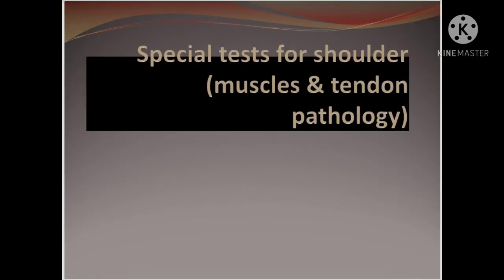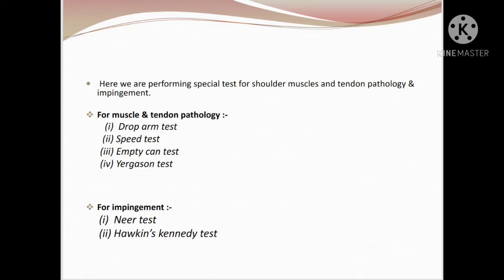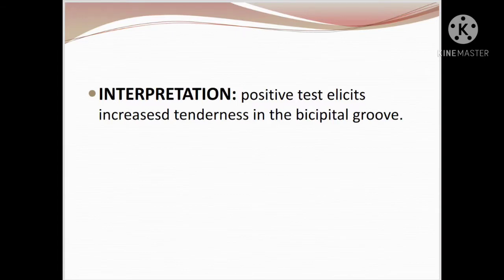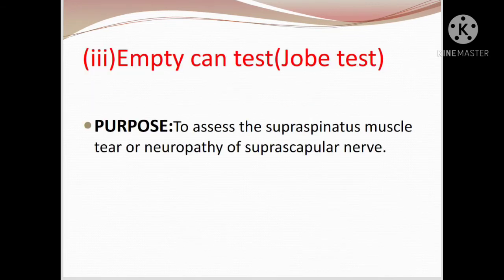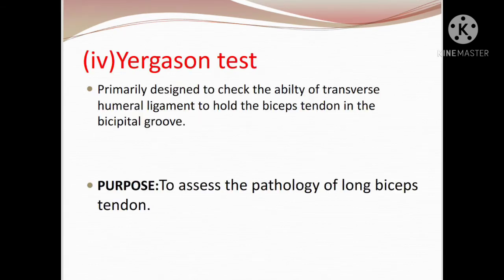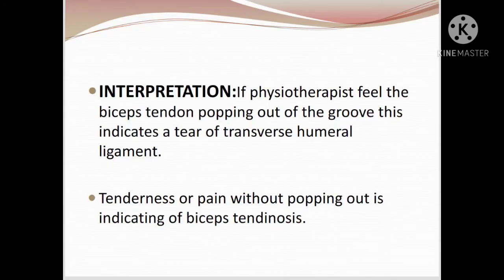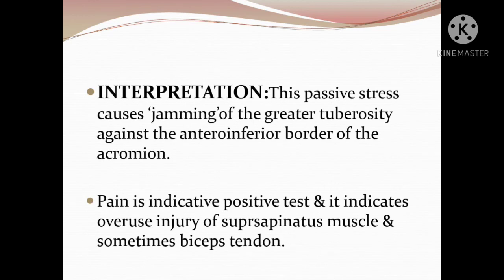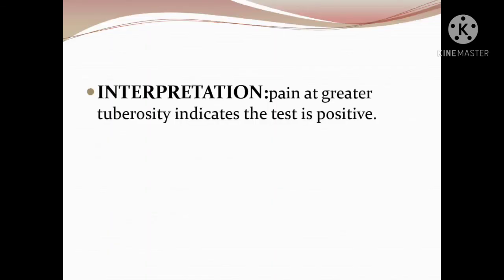Special tests Shoulder Joint